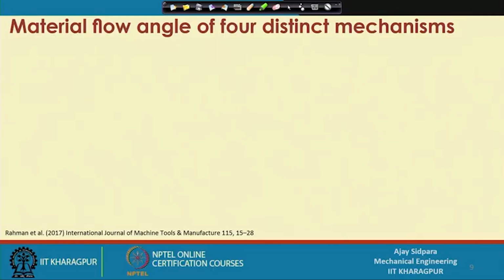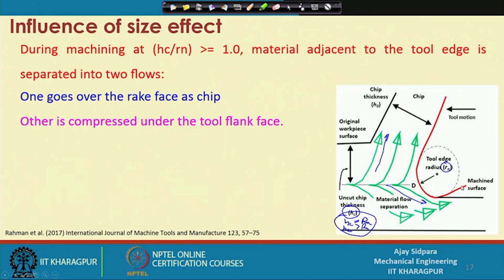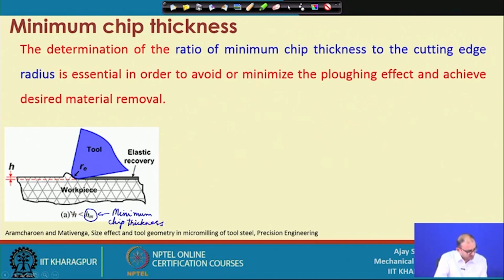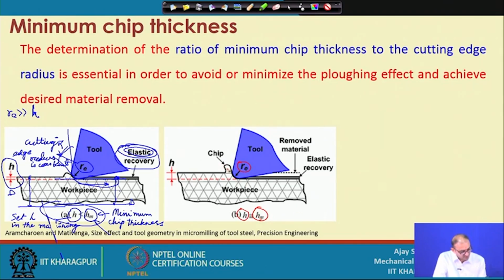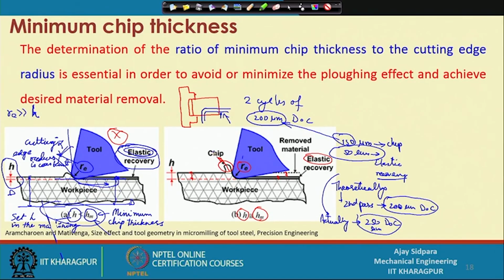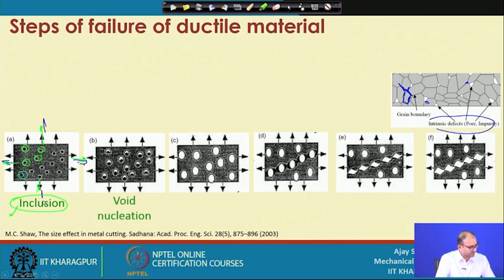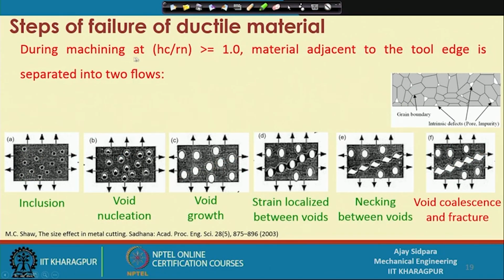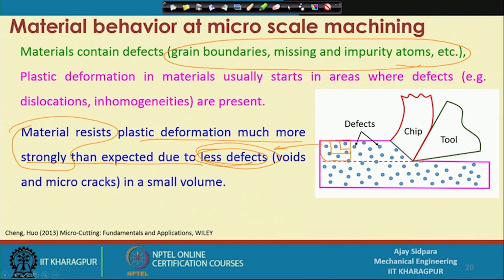Lec13: Difference between micro and macro machining (Contd.)